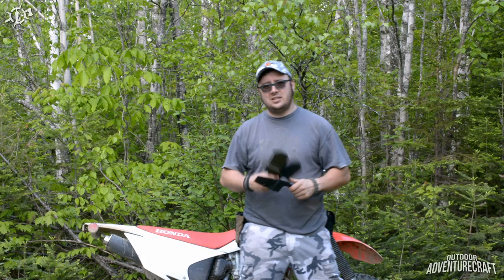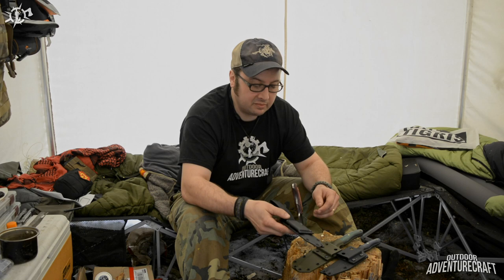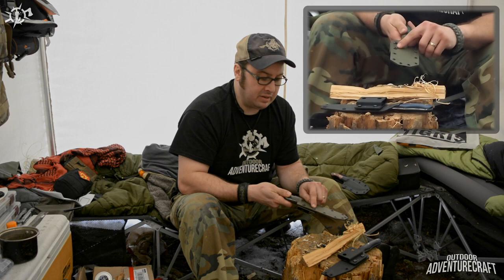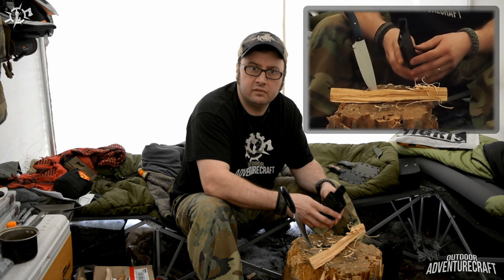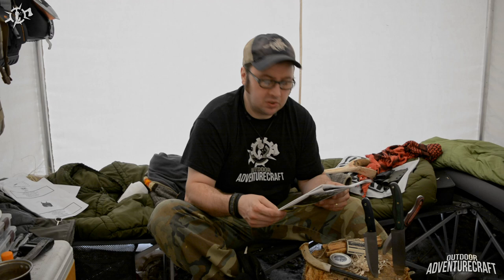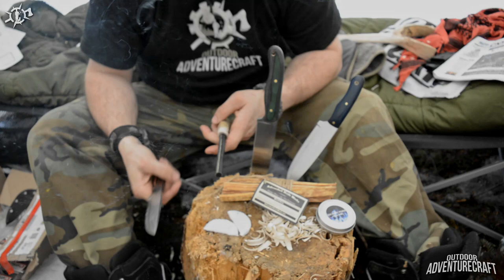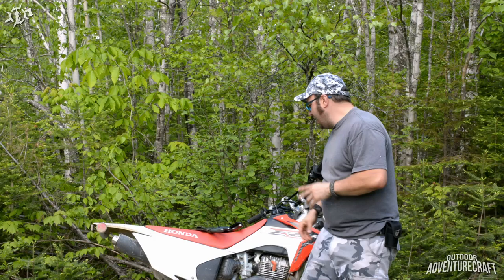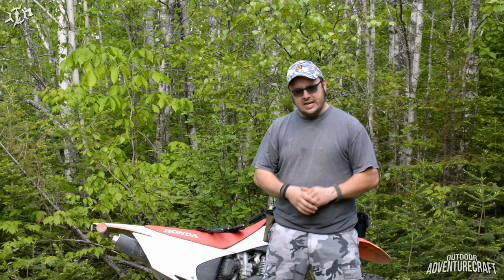Adirondack Knife Works Review (Giveaway closed) - Winter Expedition Series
Over the course of the expedition weekend we were privileged to use and enjoy the knives David Gray from Adirondack Knife Works sent out with us! The three knives, the "Warthog", "Huntsman", and "Tradeknife" served us well despite grueling Canadian winter conditions. As you will see in this review these are high quality hand crafted tools, capable of handling anything you need them to.

Also featured are 3 examples of Matt's work from Valhalla Custom Kydex. Excellent workmanship. I would recommend him to anyone. He knows what he is doing. His Kydex game is on point!

The amazing ADK WARTHOG is going to its forever home with one of you fine individuals!

It's a knife people! I'm giving away a knife! So awesome! Thank's David!

Please also keep David and his mom Cindy Kader in your hearts as Cindy fights hard in the twilight of her days.

This video is dedicated to Cindy Kader... Fight hard, but love even harder Cindy!

Thanks for joining me here on Outdoor Adventurecraft!